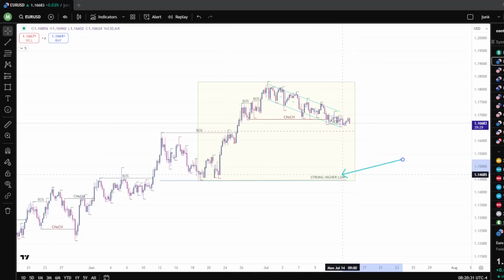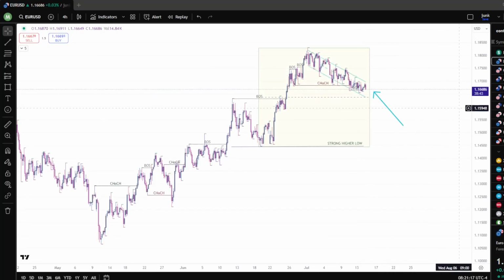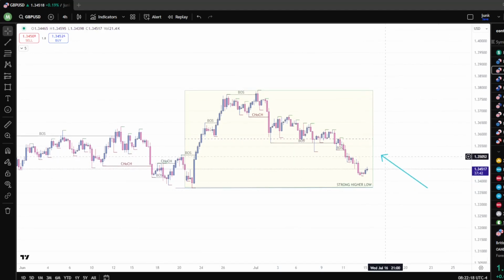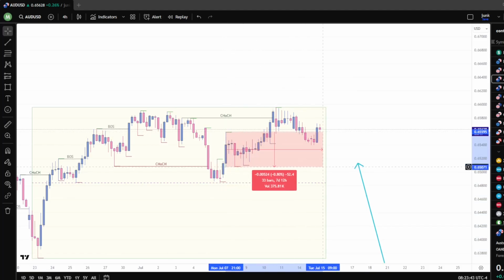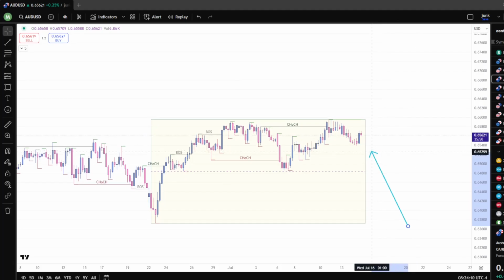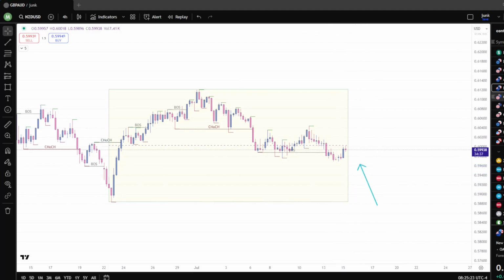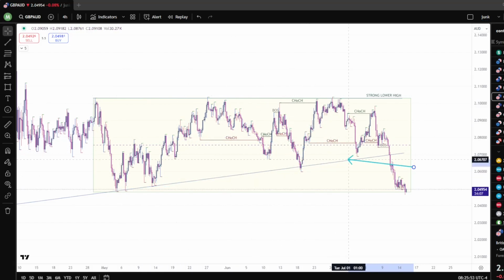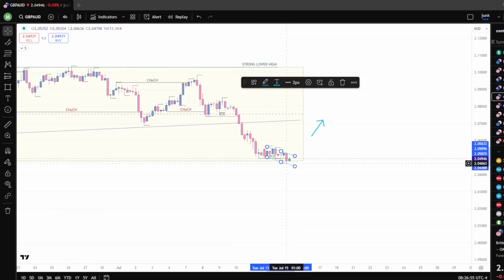Inflation higher than expected; US CPI data released | Forex market analysis EUR/USD GBP/USD AUD/USD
U.S. consumer prices have risen more rapidly than expected. This increase can be favorable for the US Dollar. The most recent CPI data, rise by 2.7% in June, indicates a consistent and foreseeable rate of inflation.